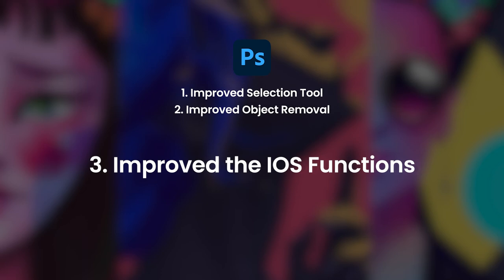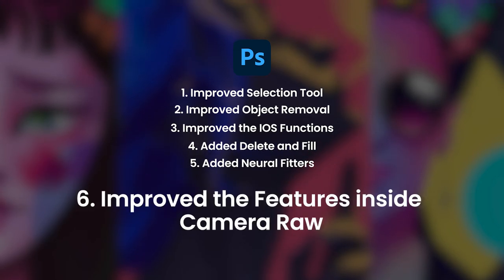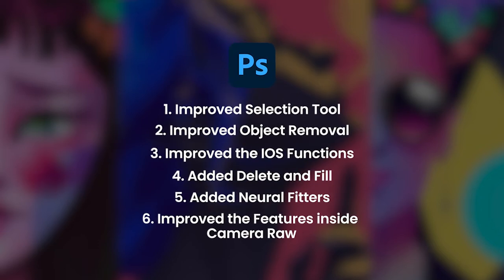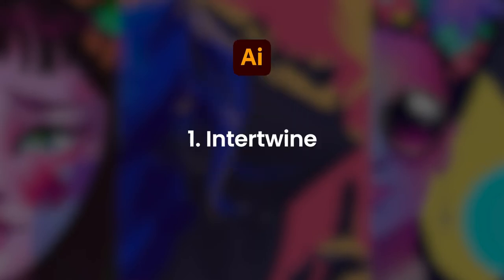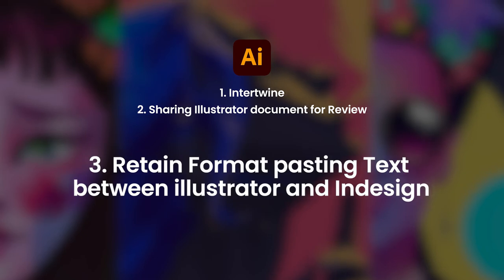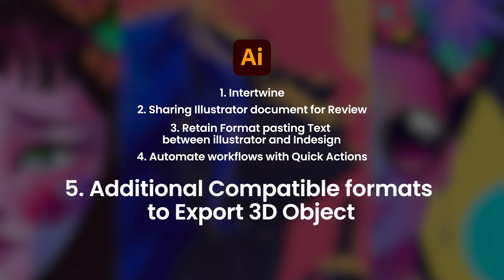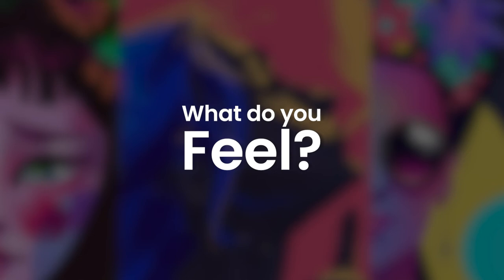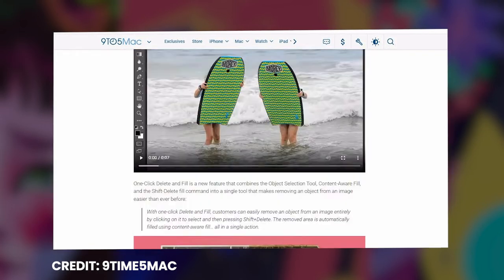New Features in Photoshop and Illustrator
In today's Video, I will show you the new features and updates in photoshop and illustrator. It is very simple, please follow along. Learn More Friends. And have productive week. See Ya.